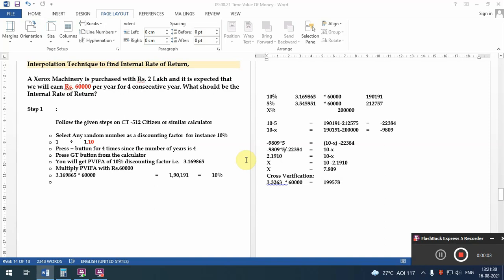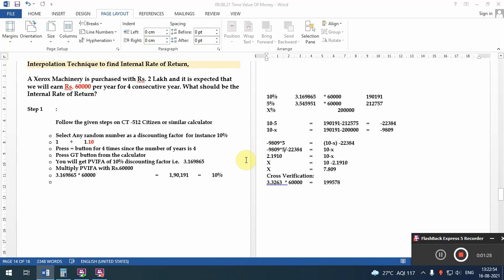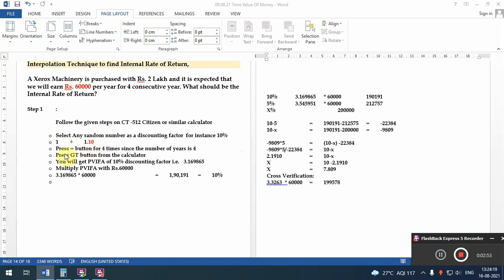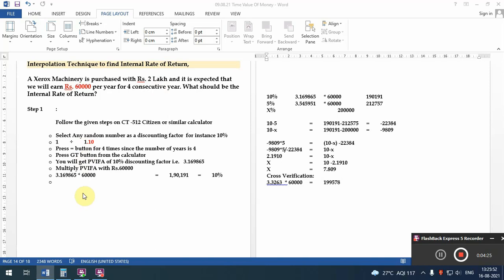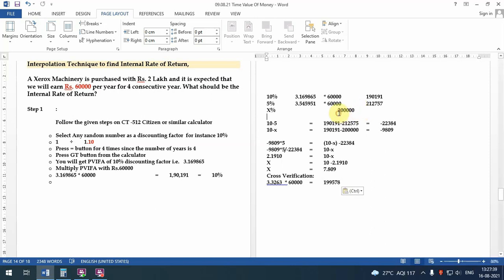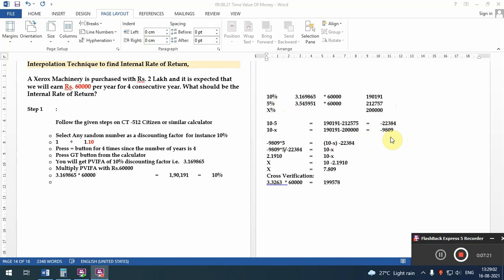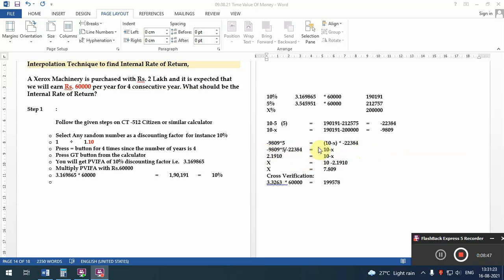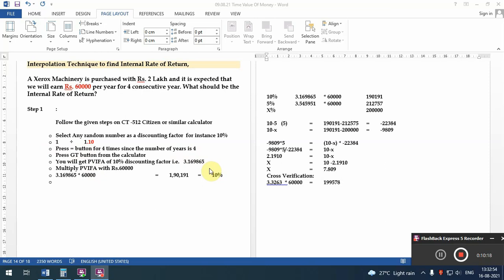IRR {Internal Rate of Return } for CA and MBA (Finance) Students - Easy Technique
Useful for B.Com; CA, CMA and MBA Students. Logical explanation of interpolation